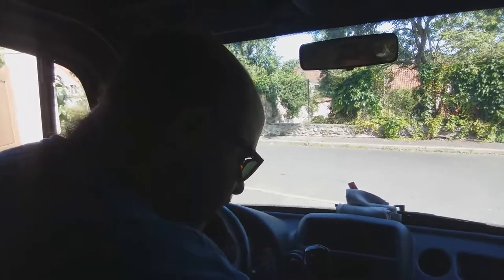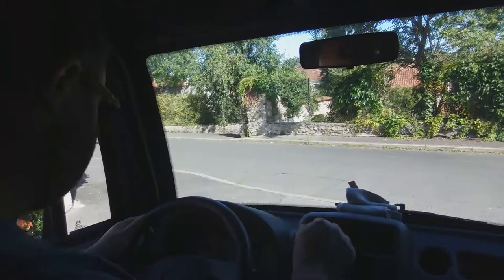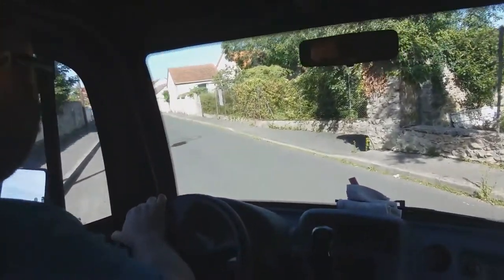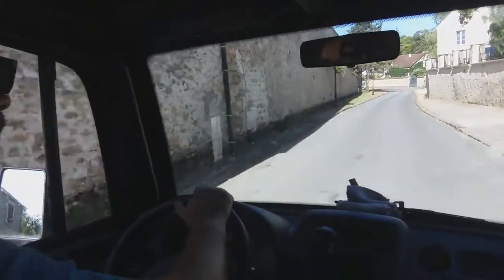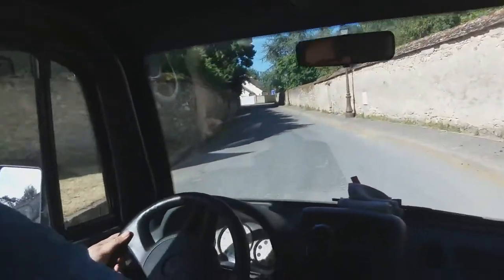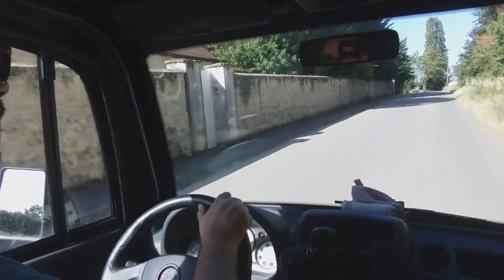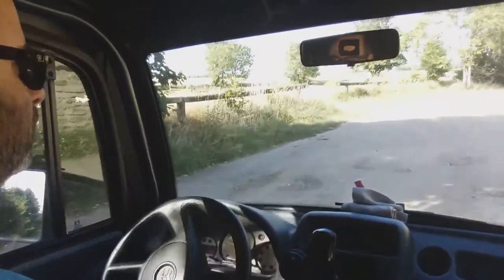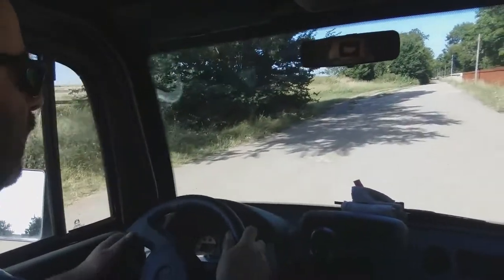Road Test... Gravel road & BIG pot holes | Aixam Mega Multitruck Van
"Mega Breadvan"  - Now the micro switch in the gear lever has been cleaned we go on a bumpy test drive with Dolly dog, just to see if neutral can be selected. [August 2019 - edited and uploaded November 2019]